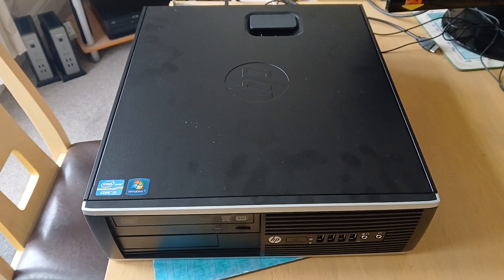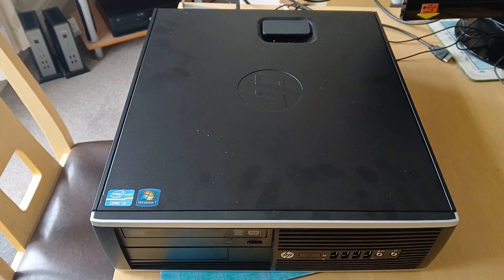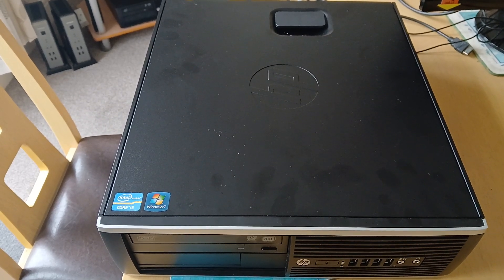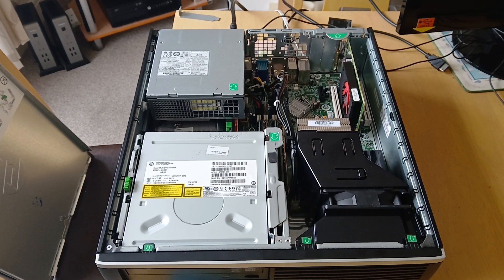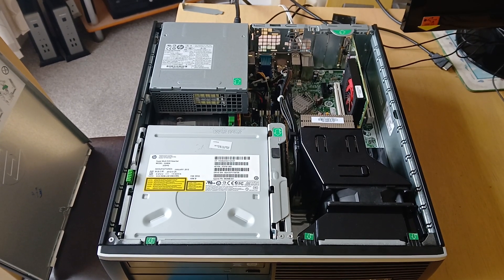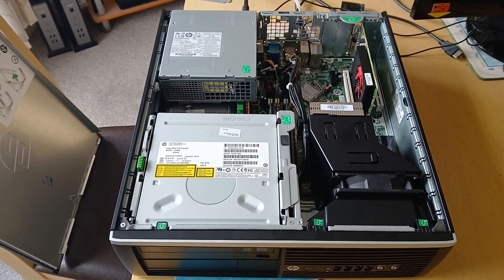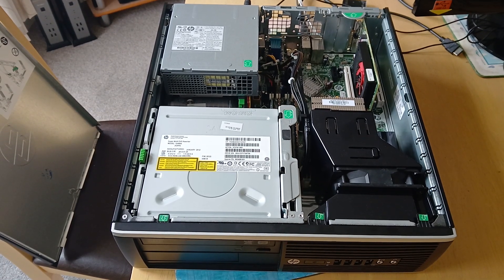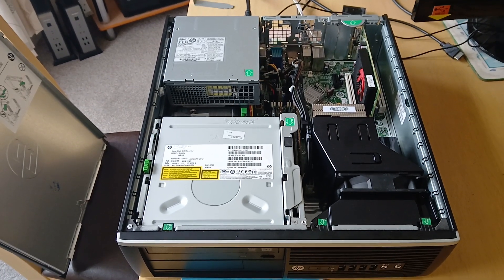HP Elite 8200 sff desktop pc. i7 2600, 8gb ram, 500gb hdd and Amd r5 340x gpu Part 1/3 system info.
This is an HP Elite 8200 sff desktop pc. Spec is i7 2600, 8gb ram, 500gb hdd and Amd r5 340x 2gb graphics card. This is part 1 system overview. Next 2 parts are benchmarking. Ignore the win 7 sticker...w10 will be installed!